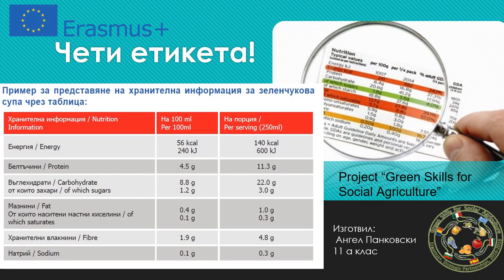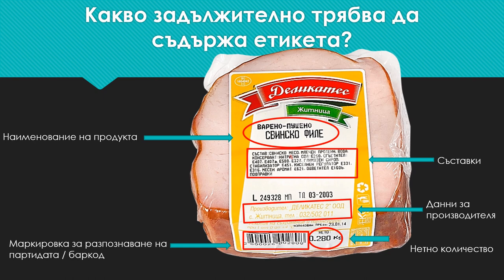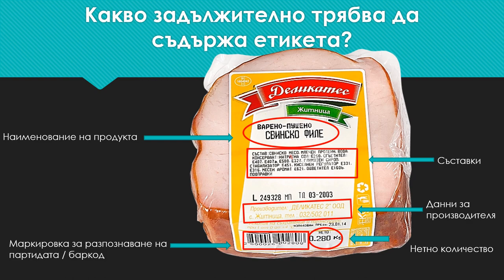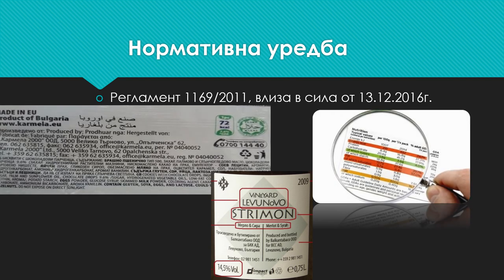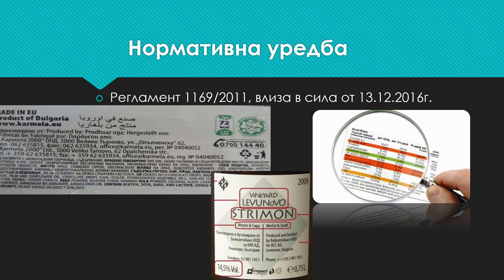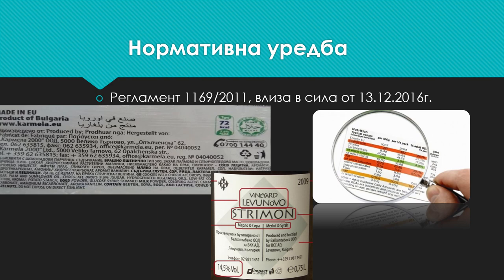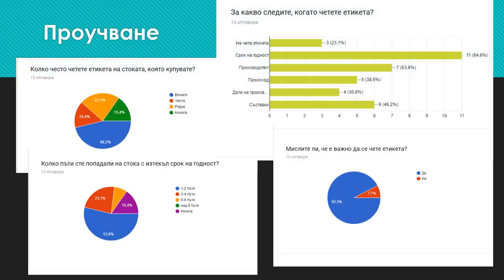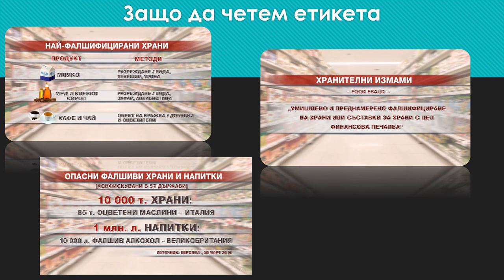Read Label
Presentation by Angel Pankovski